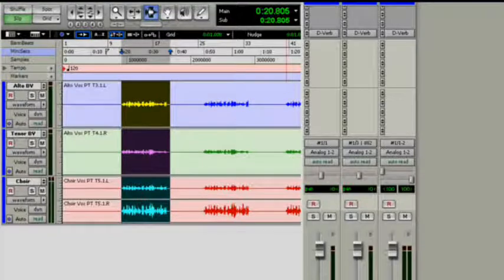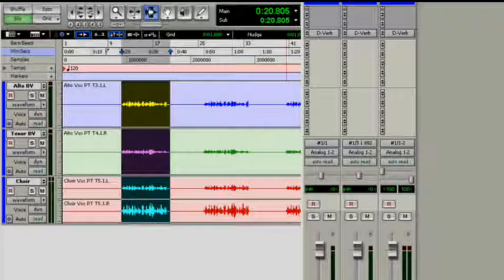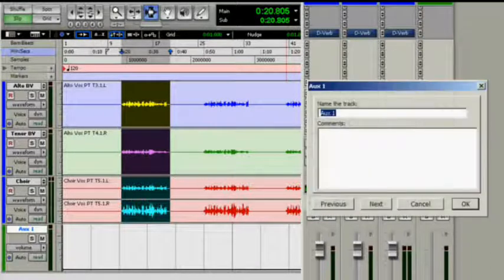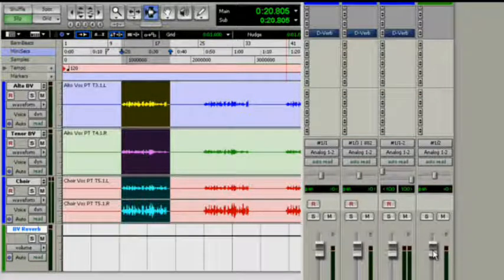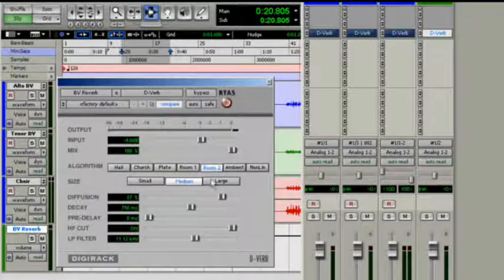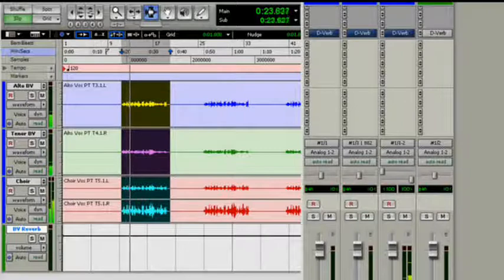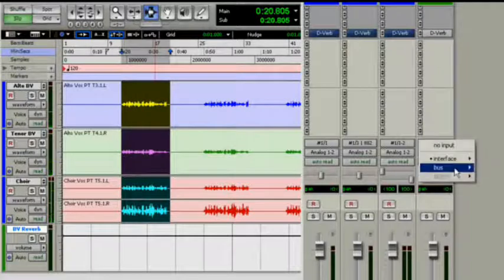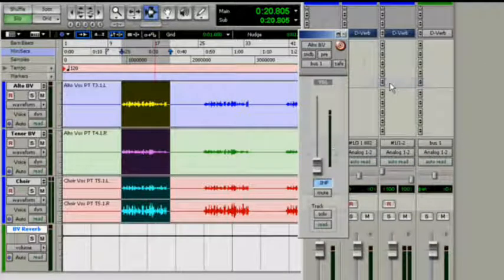How can i save resources when using effects in my digital audio workstation?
Today Stephen Price covers the use of mix buses in digital audio workstations in order to save computer resources, and optimise your session work-flow. By using mix buses to set up a single reverb for multiple channels, rather than one reverb for each channel in your session, you will free up resources for other effects, and be able to make changes in single places instead of multiple.